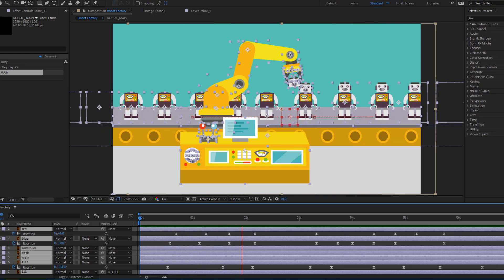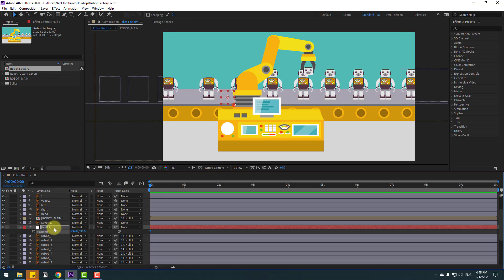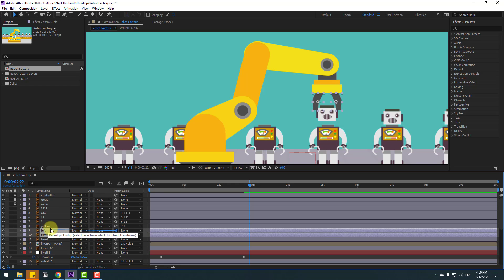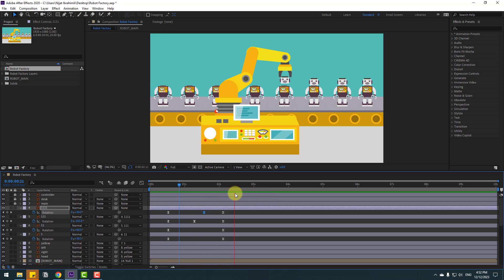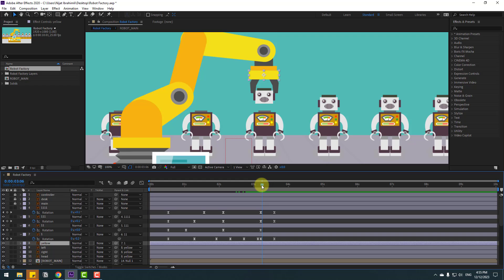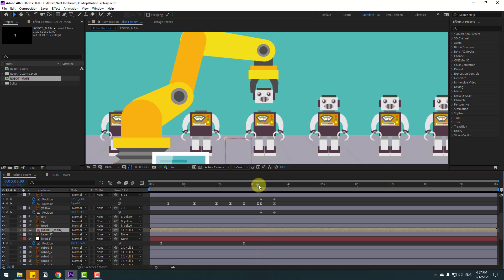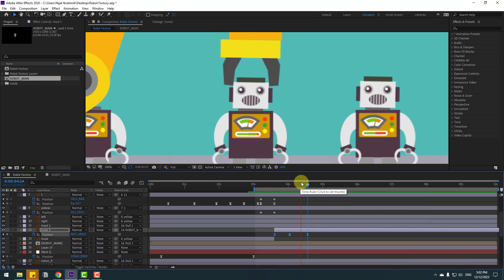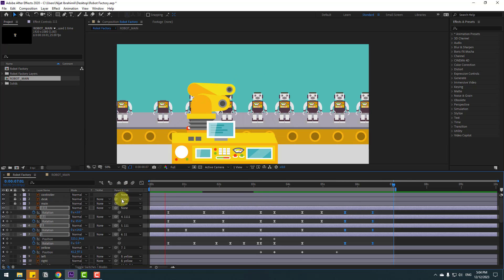Robot Factory Animation in After Effects Tutorials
Hi guys, welcome to my new video tutorial. In this tutorial i will show how to make cartoon robot factory 2d animation with After Effects. Let's get started!